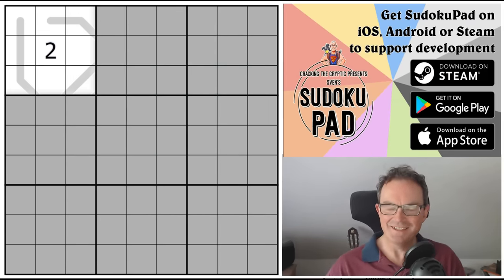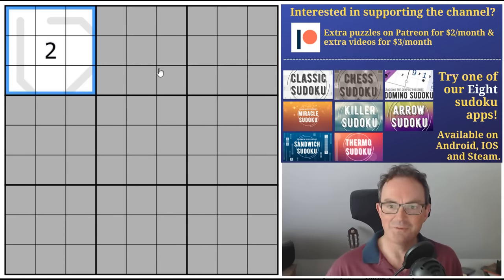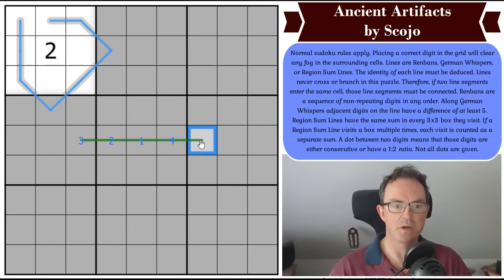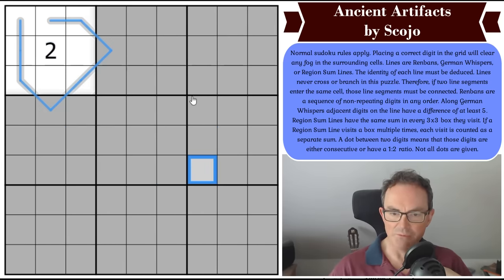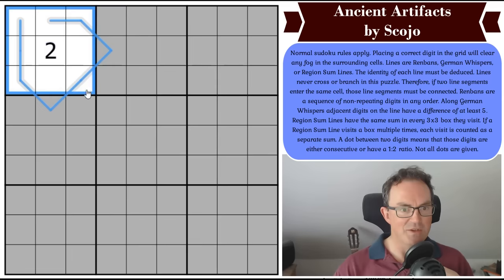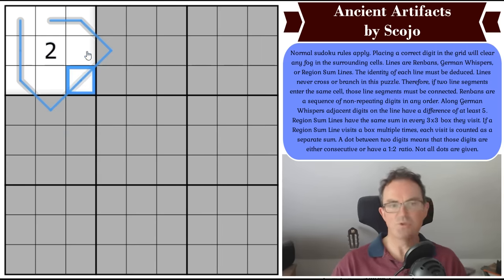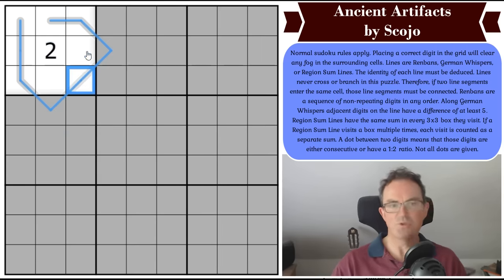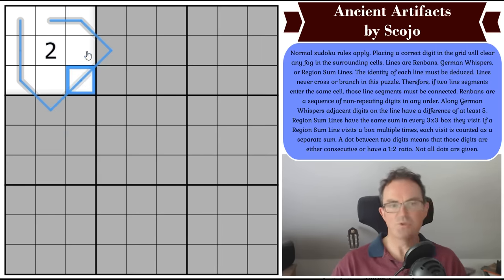Don't CHEAT To Solve This Puzzle!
*** TODAY'S PUZZLE ***
Scojo makes his debut today with an absolutely delightful twist on Fog Of War sudoku - this one features lines the nature of which need to be deduced!  You know how much we enjoy Fog Of War puzzles but this is a REALLY good fresh twist on the form.  You'll want to try this one!

Rules:
Normal sudoku rules apply. Placing a correct digit in the grid will clear any fog in the surrounding cells. Lines are Renbans, German Whispers, or Region Sum Lines. The identity of each line must be deduced. Lines never cross or branch in this puzzle. Therefore, if two line segments enter the same cell, those line segments must be connected. Renbans are a sequence of non-repeating digits in any order. Along German Whispers adjacent digits on the line have a difference of at least 5. Region Sum Lines have the same sum in every 3x3 box they visit. If a Region Sum Line visits a box multiple times, each visit is counted as a separate sum. A dot between two digits means that those digits are either consecutive or have a 1:2 ratio. Not all dots are given.

*** NEW SUDOKU HUNT JUST OUT ***

60 original puzzles by Clover, Bill Murphy and Philip Newman!!  Earn party hats and dinosaurs with these brand new puzzles!

0:00 Theme music & intro
1:55 Patreon news
2:15 Rules
7:32 Start Of Solve - Let's Get Cracking!

Box 102
56 Gloucester Road
London
SW7 4UB